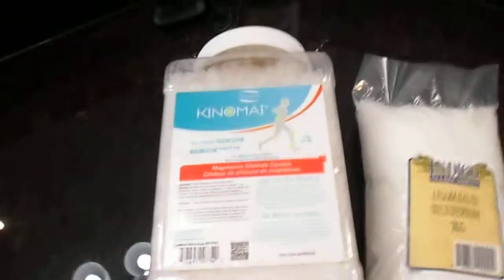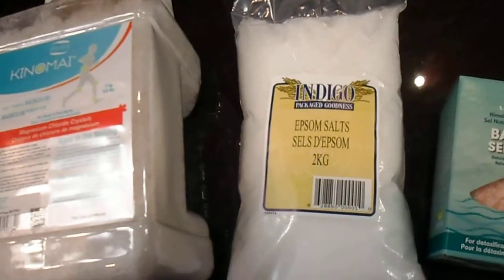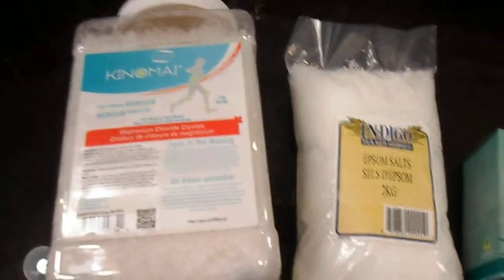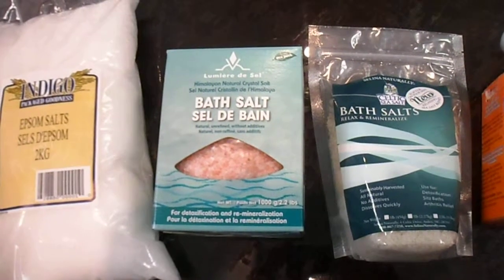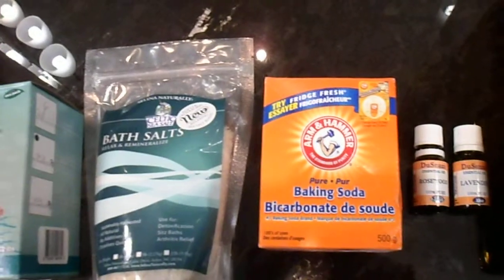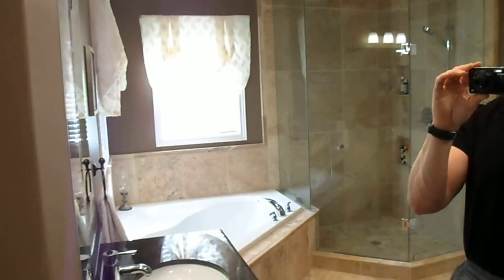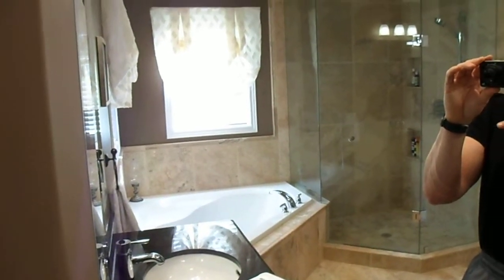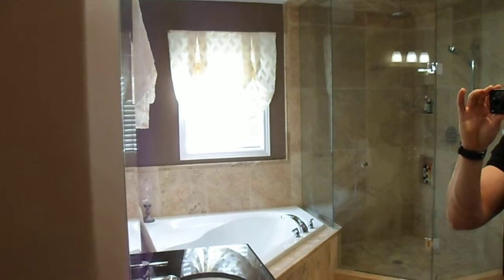The Restoration Bath